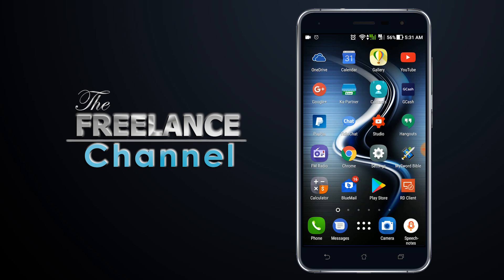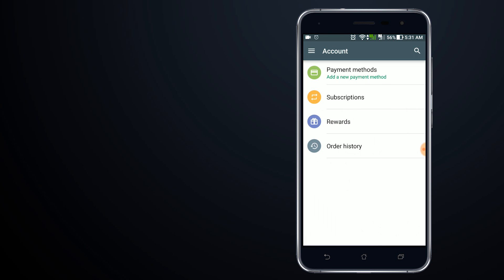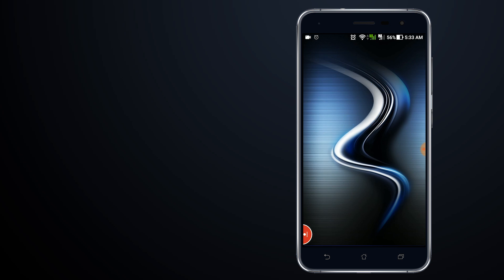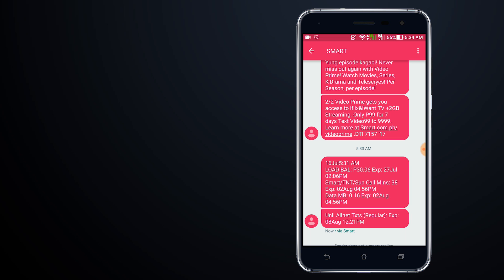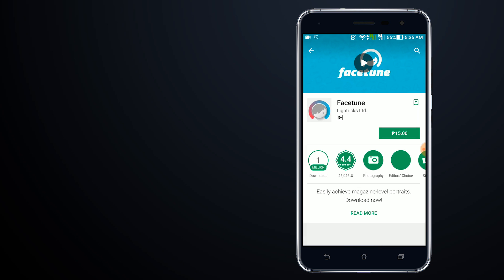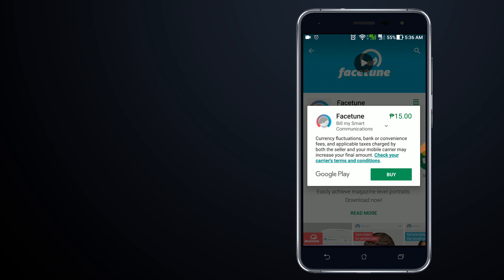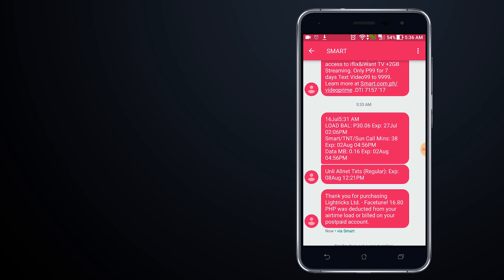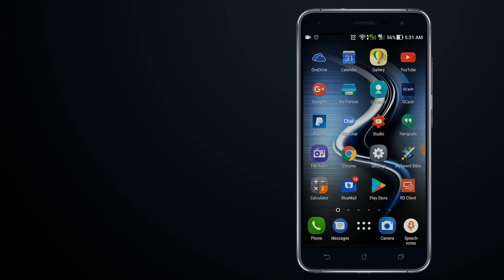Buy Apps and Games on Google Play Store Using Smart Prepaid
Here's a quick tutorial on how to buy apps and games on Google Play store using Smart prepaid balance.